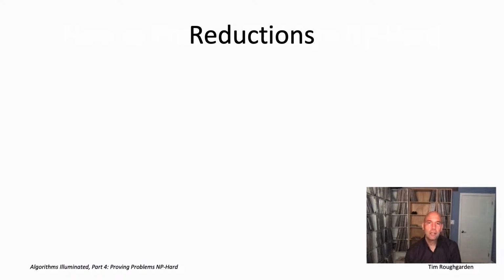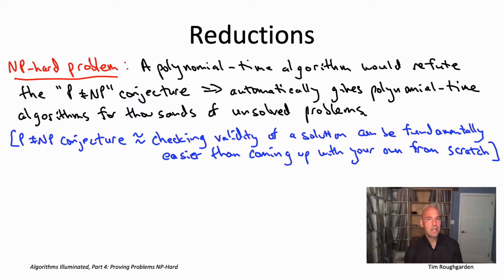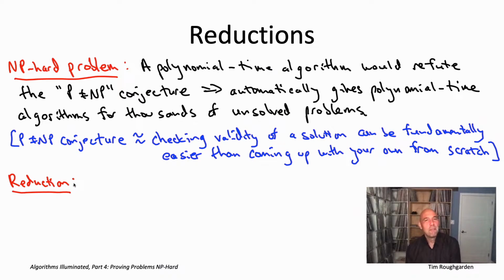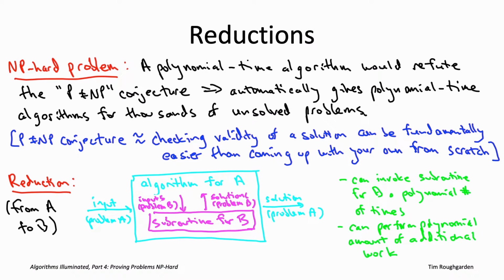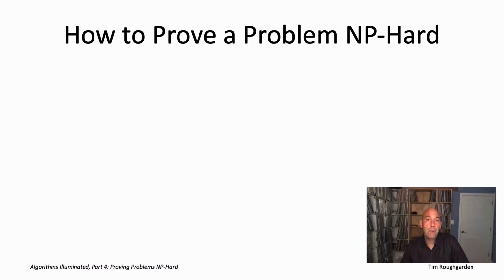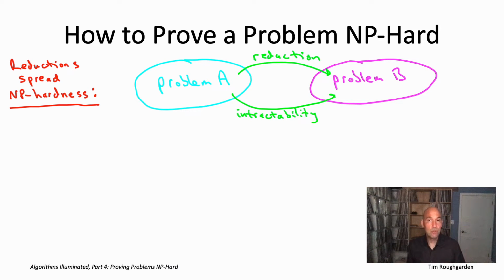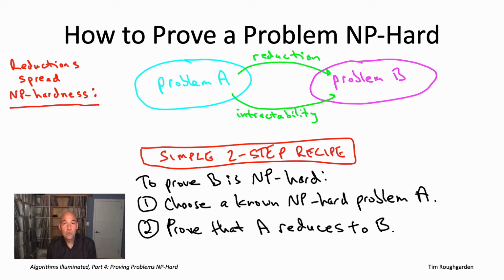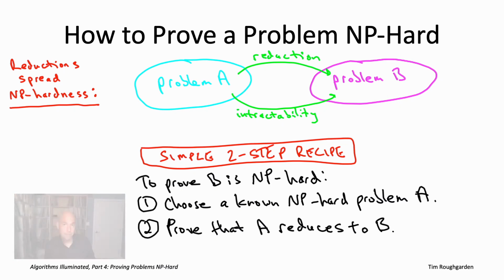Algorithms for NP-Hard Problems (Section 22.1: Reductions Revisited)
Previous videos offered an algorithmic toolbox for tackling NP-hard problems, be it by fast heuristic algorithms or better-than-exhaustive- search exact algorithms. How do you know when you must resort to this toolbox? If your boss gives you a problem and tells you it’s NP-hard, fine. But recognizing NP-hard problems encountered in the wild—level-3 requires a trained eye.  This and the next six videos begins with a single NP-hard problem (3-SAT) and concludes, after 18 reductions, with a list of 19, including all the problems studied earlier in this playlist. You can use this list as a starting point for NP-hardness proofs, and these reductions as templates for your own.
Accompanies the book Algorithms Illuminated, Part 4: Algorithms for NP-Hard Problems